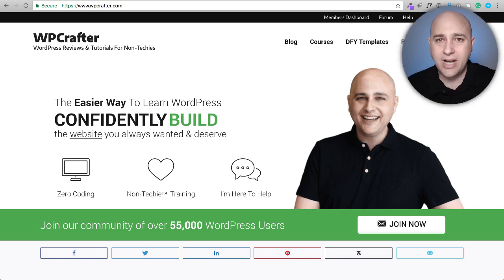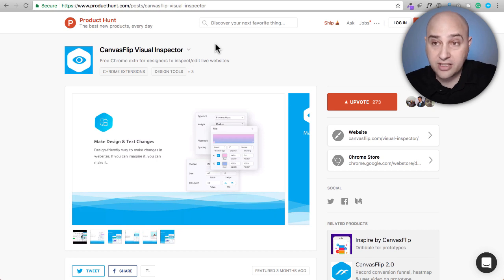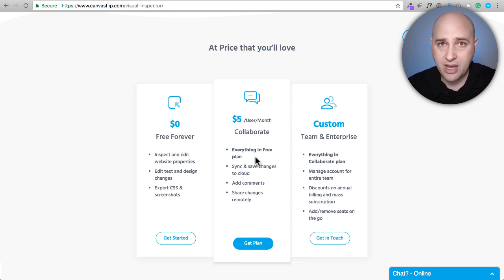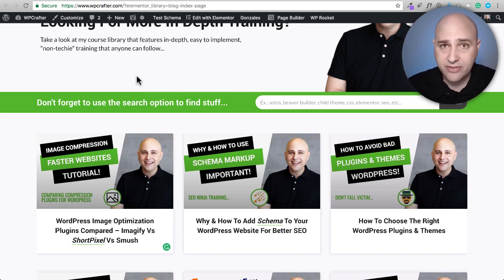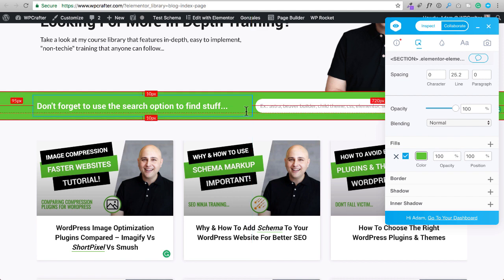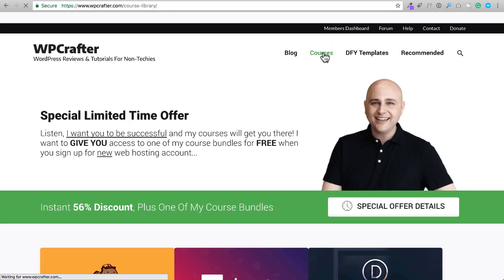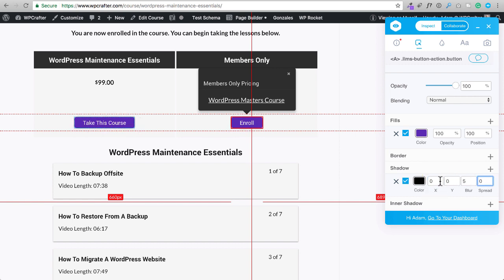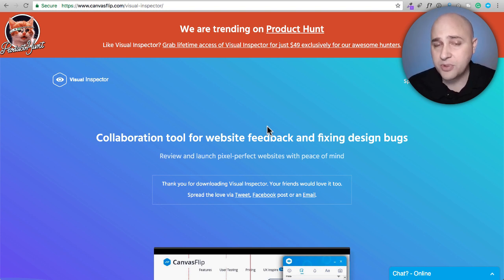The Easiest Way To Make CSS Changes To WordPress Websites - Using A Free Tool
This is by far the easiest way to edit the styles CSS on your WordPress website. It's so easy anyone can change fonts, colors, spacing and more.